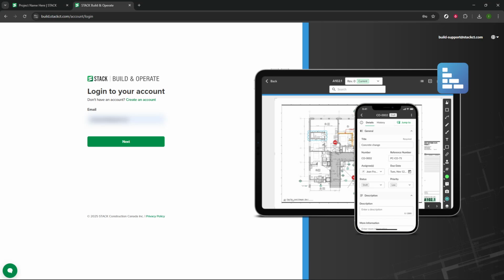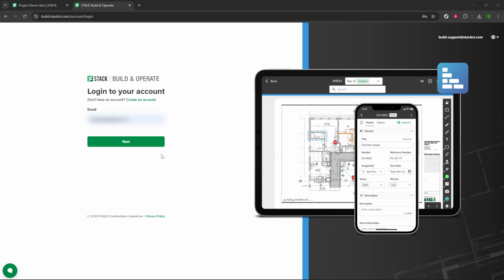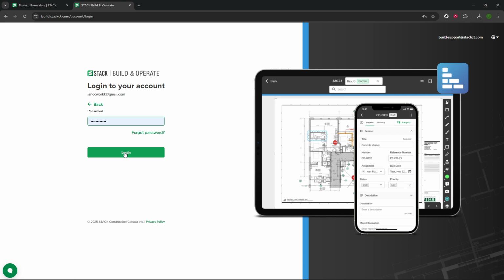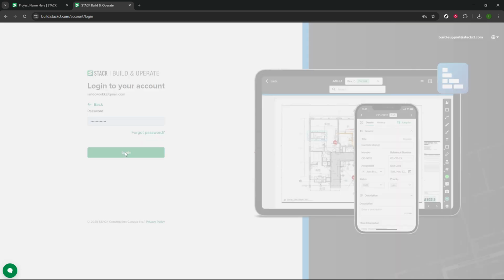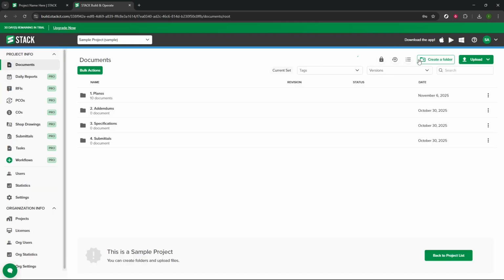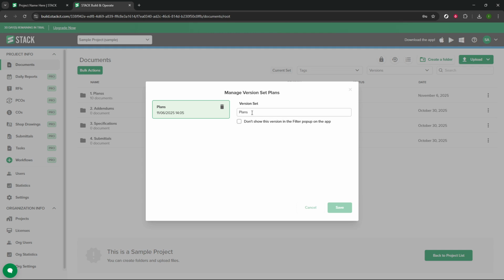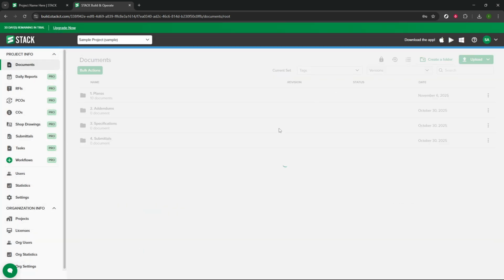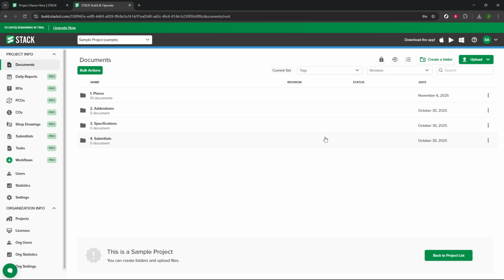How To Manage Document Versions In Stack (2026 Guide)